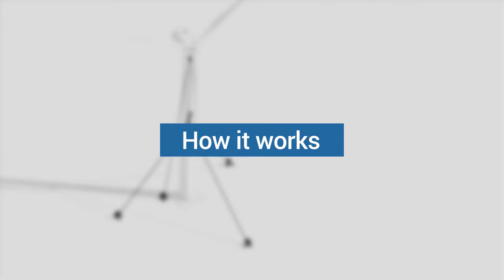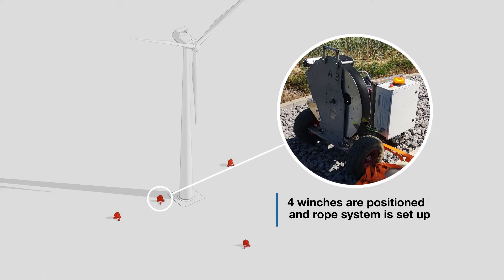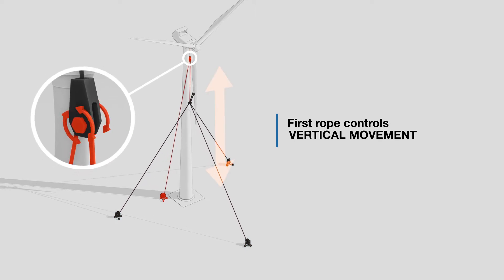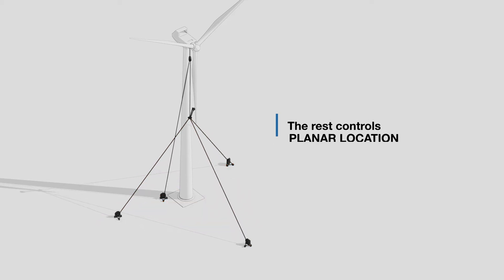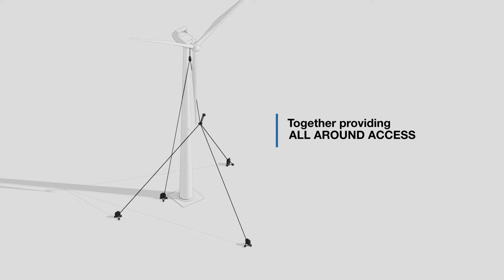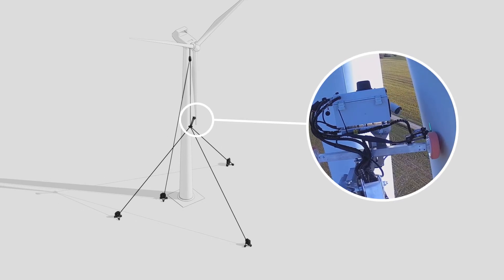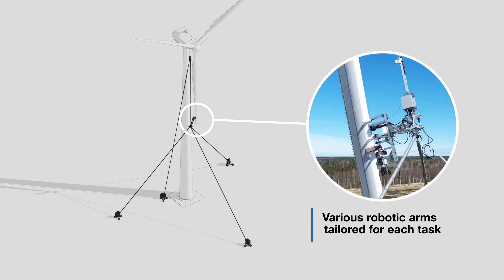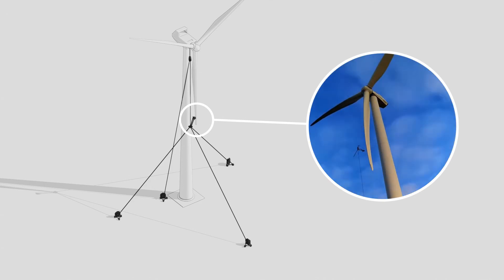Aerones Wind Turbine Blade Maintencance System - How Does It Work?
How does the Aerones blade maintenance system work? We place our patented system of four winches on the ground, with a robotic arm platform in the middle. The first winch pulls the robotic arm platform up and down, while the rest of the winches adjust the robot's position in the horizontal space. This technology allows us to access any part of the blade quickly and efficiently. In the center is a robotic arm platform that can be switched from one arm to another in just a few minutes. Each arm performs different tasks, such as sanding, grinding, painting, and testing the lightning protection system.

to learn how our solutions can elevate your wind park's performance.

Aerones is a Latvia-based company that specializes in robot-enabled wind turbine maintenance and inspection. The company offers a range of services, including robot-assisted cleaning, coating, and repair for wind turbine blades, as well as intelligent predictive maintenance. These services are designed to enhance wind asset management while reducing downtime and costs. Aerones focuses on innovative technologies to improve the efficiency of planning and executing repair strategies for wind turbines. This contributes to the sustainability of renewable energy.